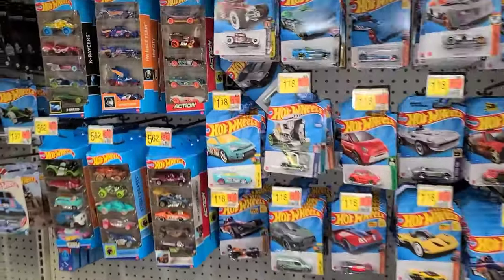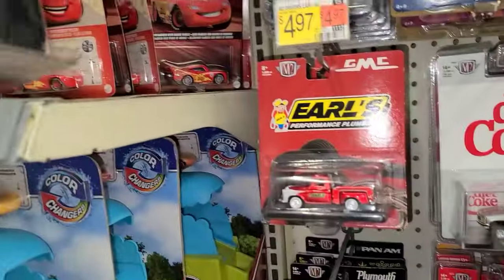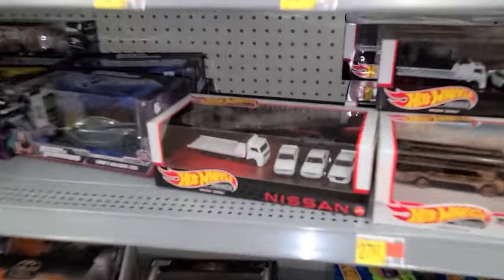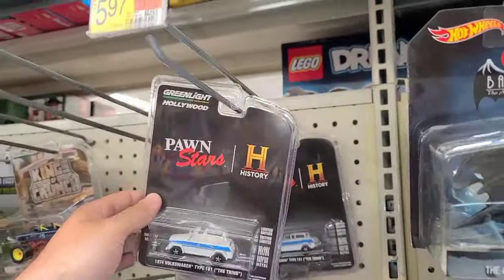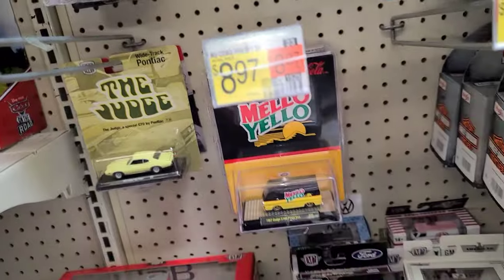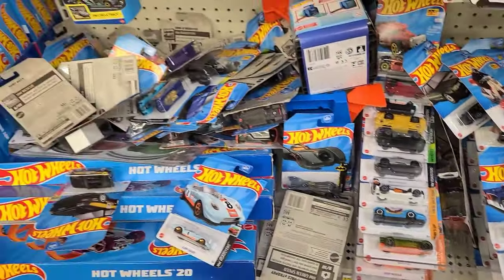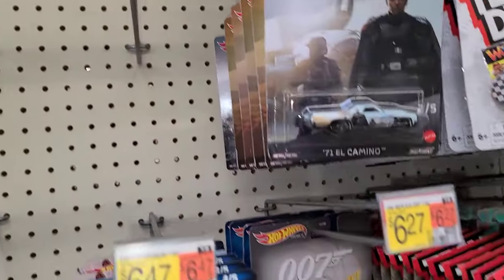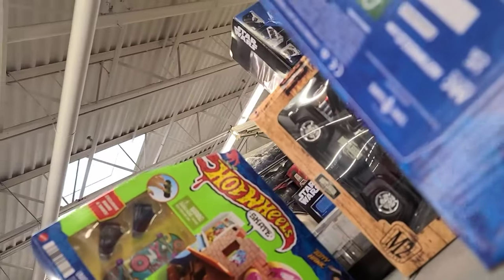New Muscle Machine Chase! Some New Fast & Furious wave #2. Tons of Hotwheels and more M2's 🔥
We head out in search of some new and amazing diecast hitting the shelves! We find some Fast&Furious and even a Muscle Machines chase!